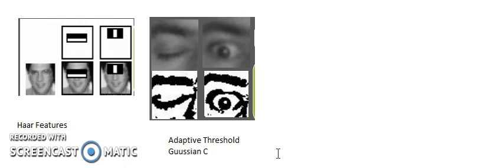BlinkingReminder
Real time eye tracking application for blink detection. Implemented using OpenCV and JavaFX.